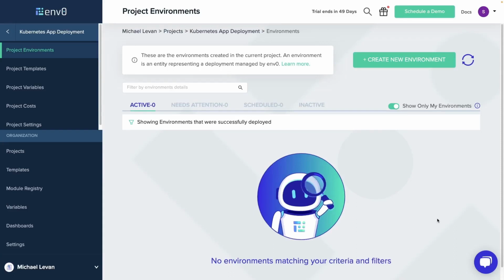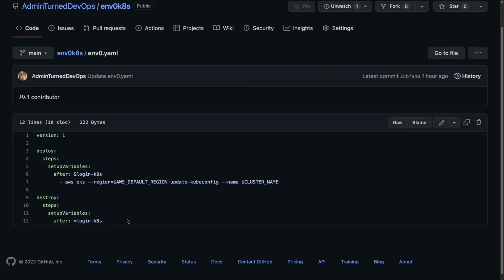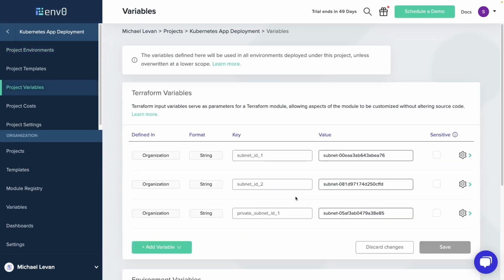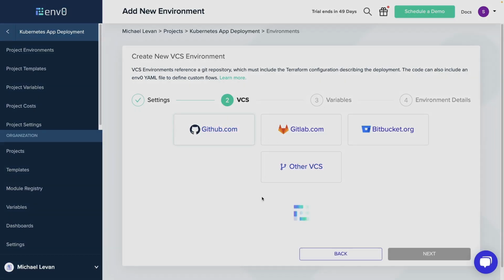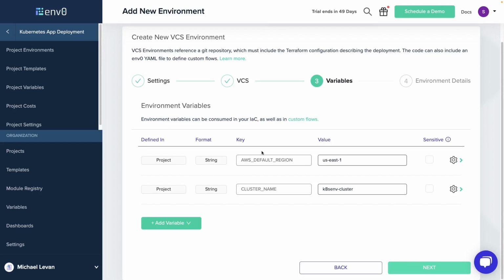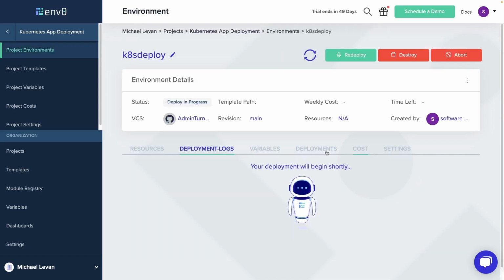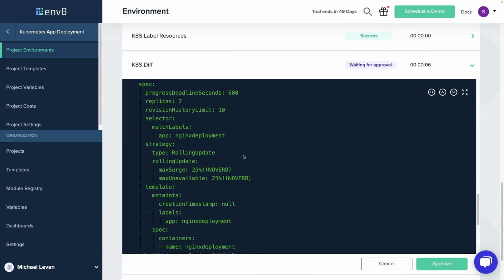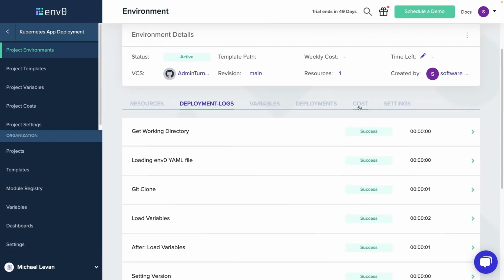Tutorial: How to Deploy Kubernetes Resources With env0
In this tutorial, we'll walk you through the essential steps of deploying Kubernetes resources using env0. This tutorial is perfect for beginners who are new to Kubernetes, or for those who want to upgrade or reconfigure their existing Kubernetes deployment.

If you're looking to deploy K8s resources (especially alongside Terraform), then be sure to check out the full tutorial We'll walk you through every step of the process, from setting up the environment to deploying your first container using env0